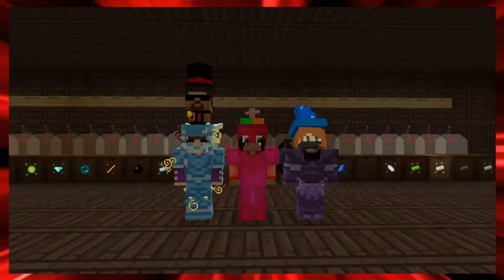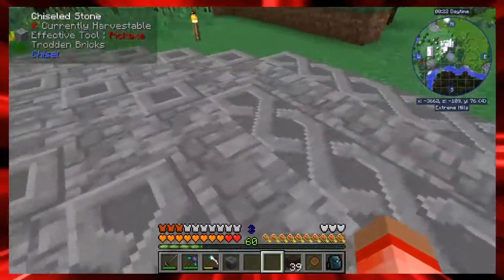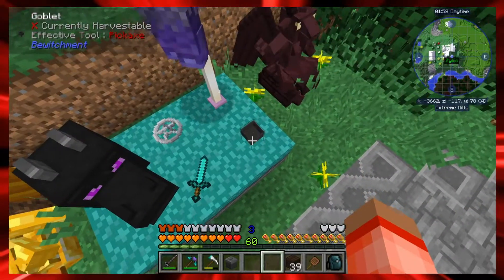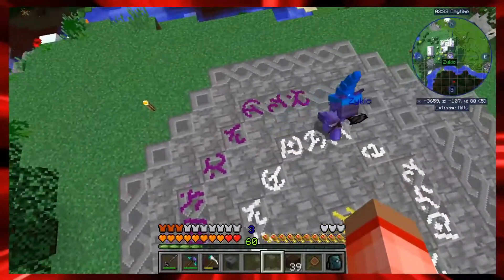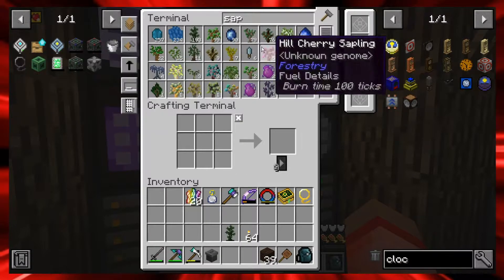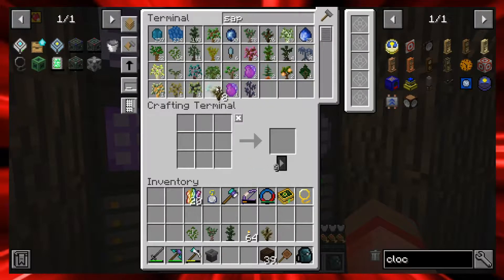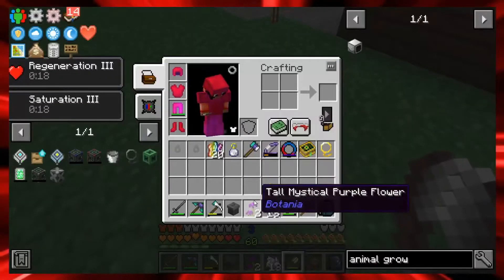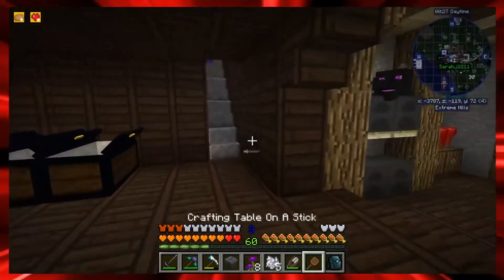MCE Lite: Episode 23 - Zykic Teaches Bewitchment!!!